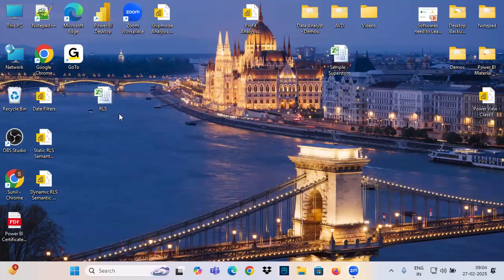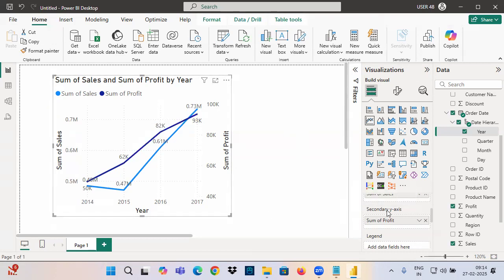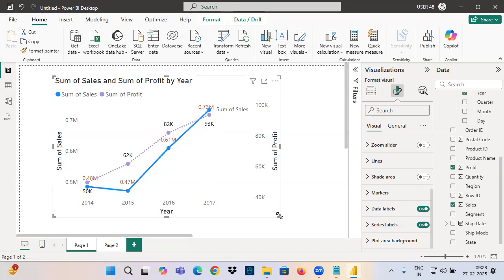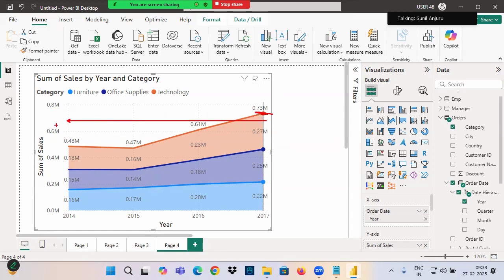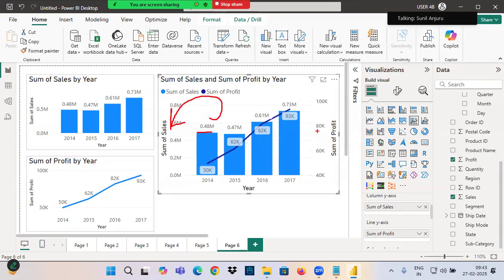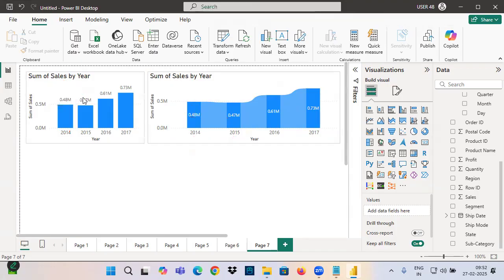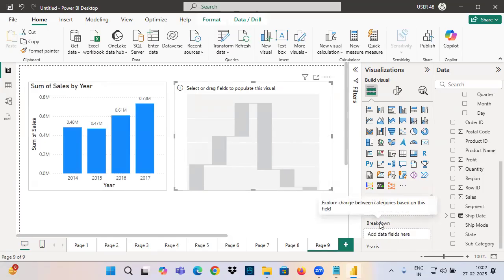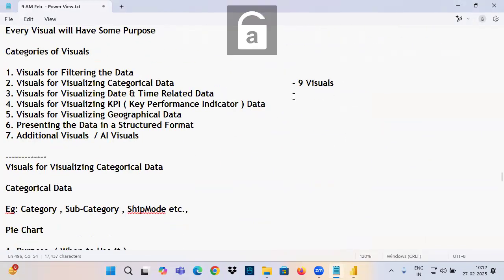DAY 9 Visuals for Date & Time Data